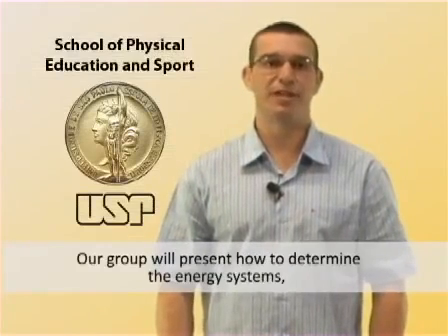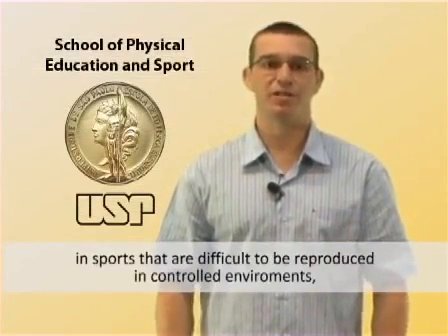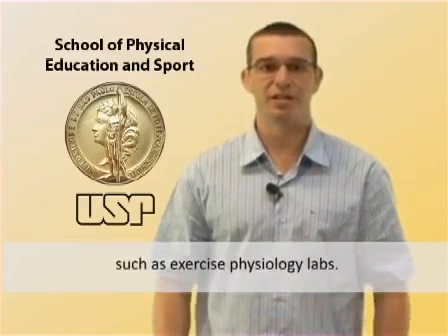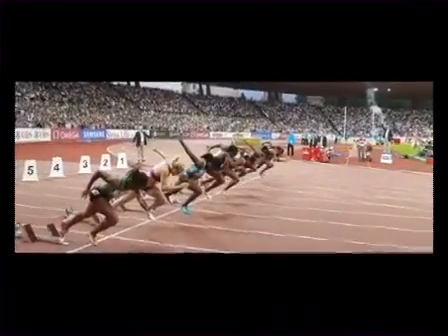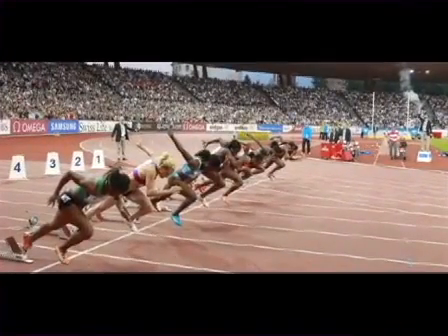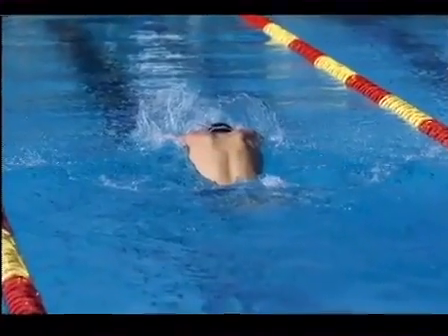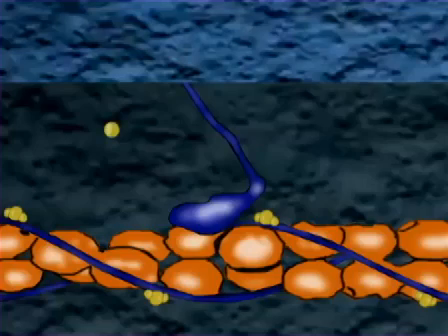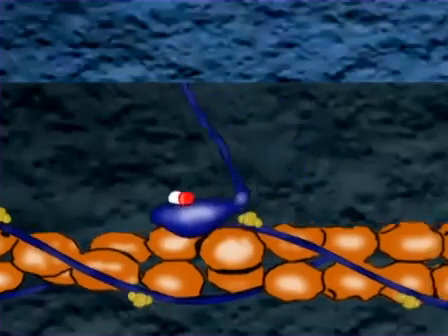Determining Contribution Of Energy Systems During Exercise l Protocol Preview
Determining the Contribution of the Energy Systems During Exercise -  a 2 minute Preview of the Experimental Protocol

Guilherme G. Artioli, Rômulo C. Bertuzzi, Hamilton Roschel, Sandro H. Mendes, Antonio H. Lancha Jr., Emerson Franchini
University of Sao Paulo, Laboratory of Applied Nutrition, School of Physical Education and Sport; University of Sao Paulo, Aerobic Performance Research Group, School of Physical Education and Sport; University of Sao Paulo, Laboratory of Neuromuscular Adaptations to Strength Training, School of Physical Education and Sport; University of Sao Paulo, Martial Arts and Combat Sports Research Group, School of Physical Education and Sport;

This protocol allows researchers focused on exercise and sports sciences to determine the relative contribution of three different energy systems to the total energy expenditure during a large variety of exercises.